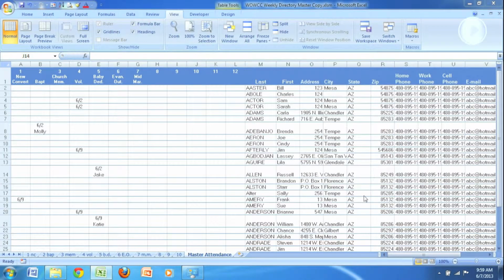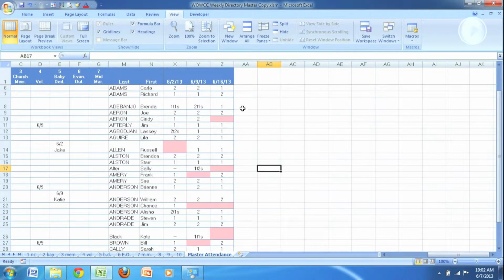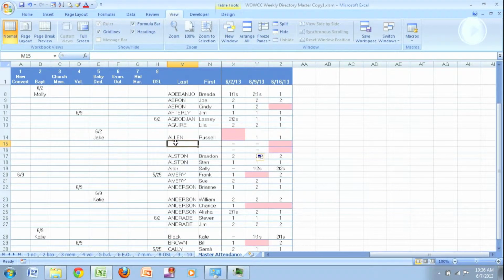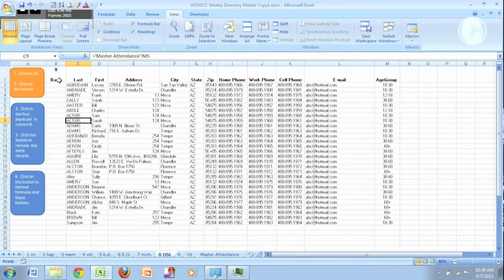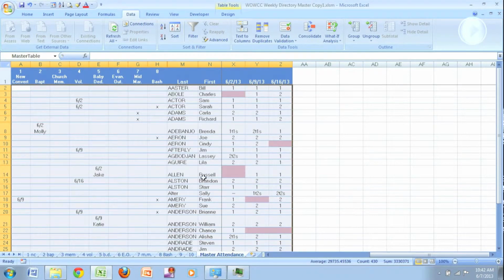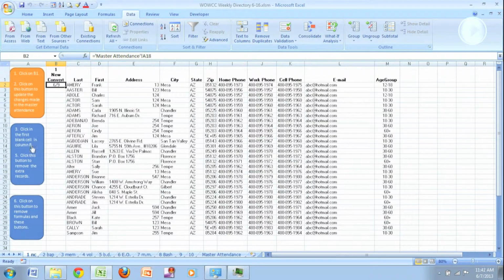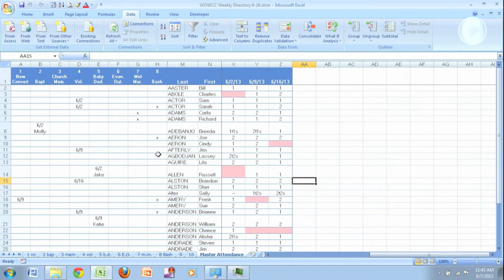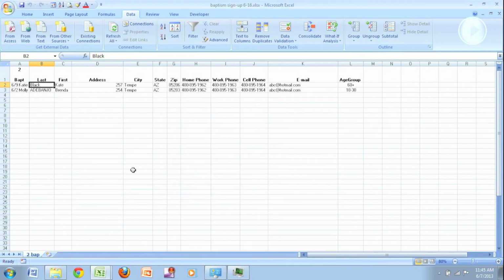WOWCC Directory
How to use the revised master directory.